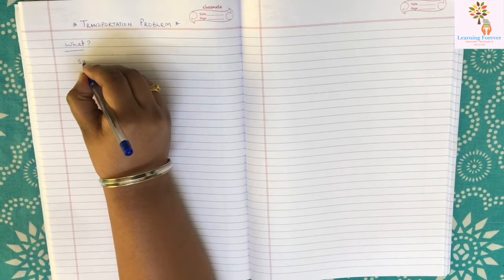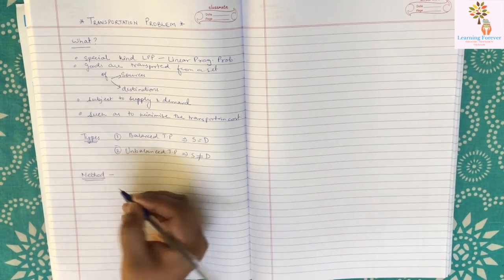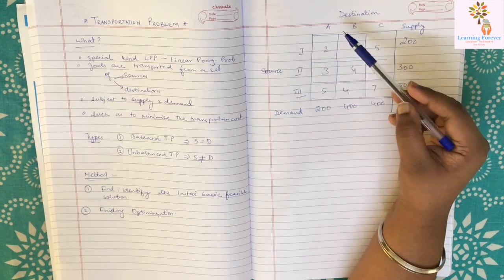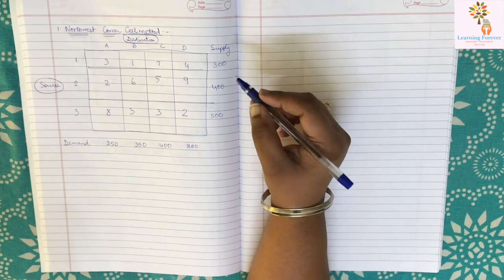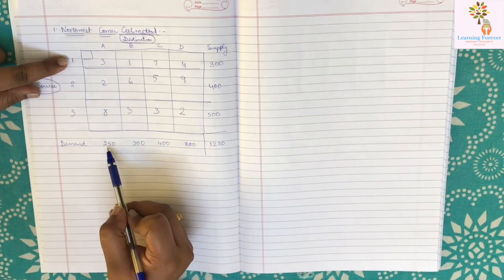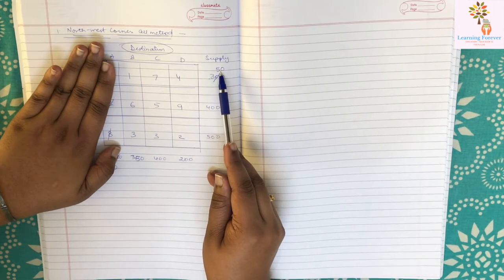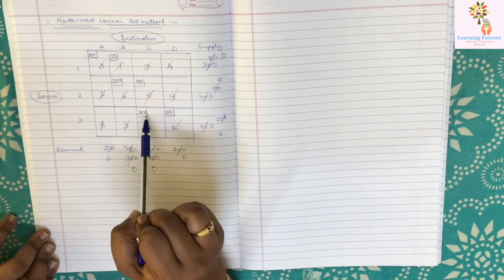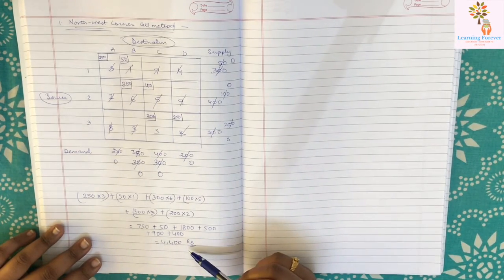Transportation Problem - Learn how to solve | Easy Steps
This transportation problem is most frequently asked MBA Exam question.